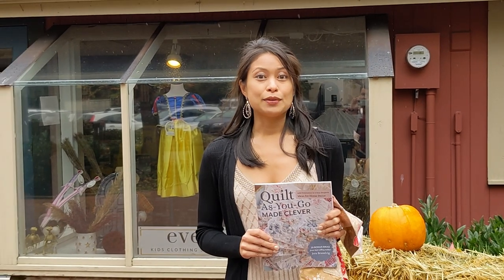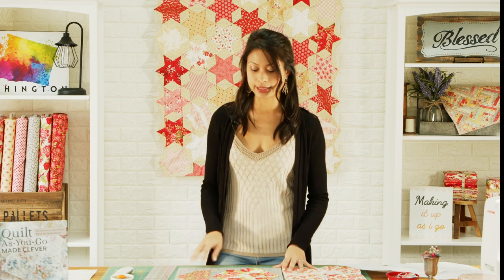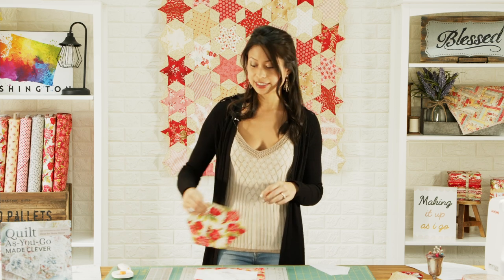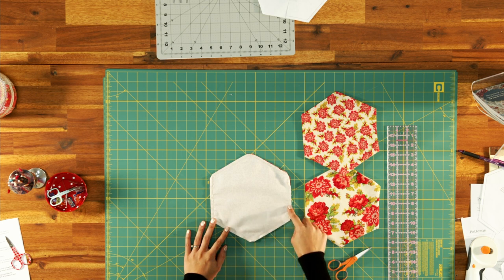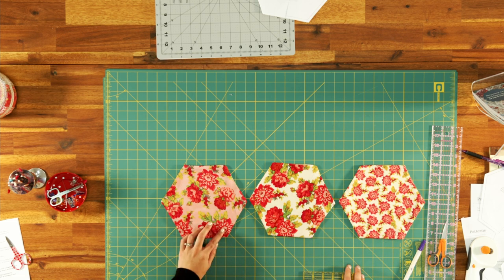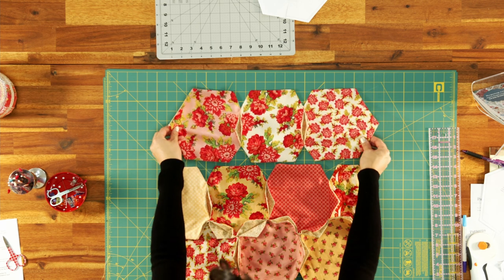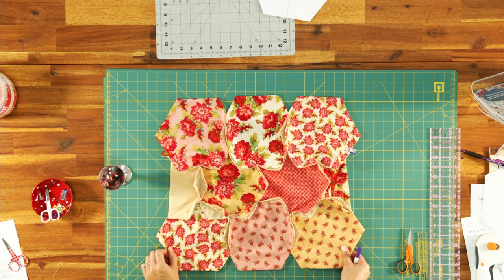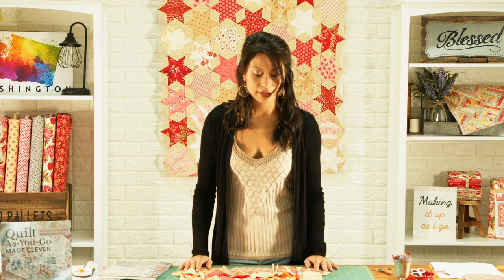Port Townsend Quilt by Quilting in the Rain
Jera Brandvig (Quilting in the Rain) teamed up with Gossypium Quilt Shop to show you how to make the Port Townsend Quilt from her latest book, Quilt As-You-Go Made Clever. It looks complicated, but it's not! The stars are actually hexagons, so cutting and piecing is super simple. Jera is well-known for her expertise in the quilt as-you-go technique, publishing 3 books on the method. Her latest fabric collection, Sweet Beginnings, is also featured in this video and is her first collection for Maywood Studios.